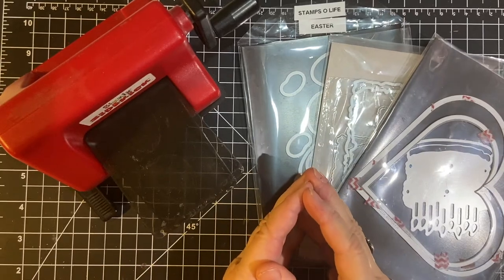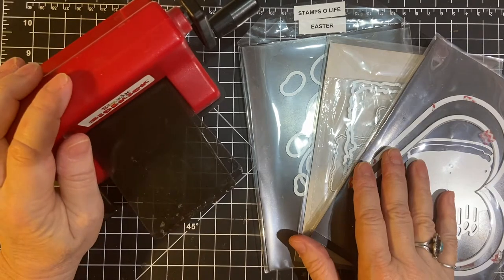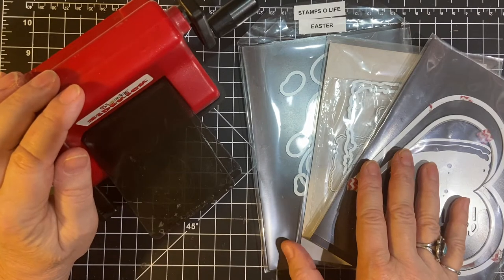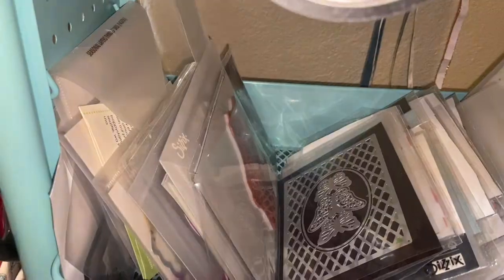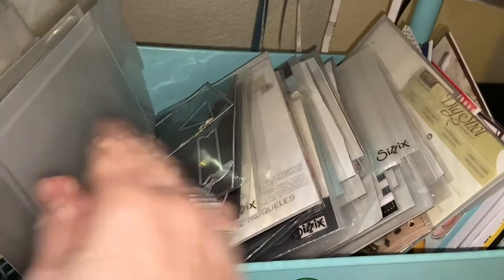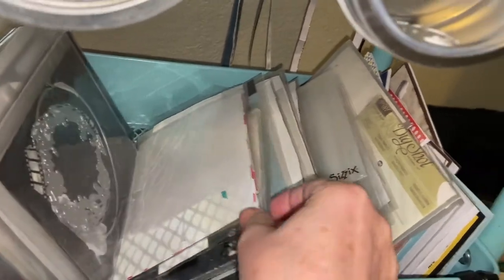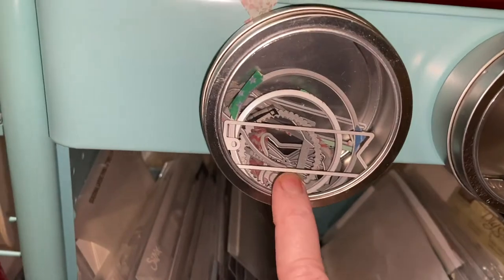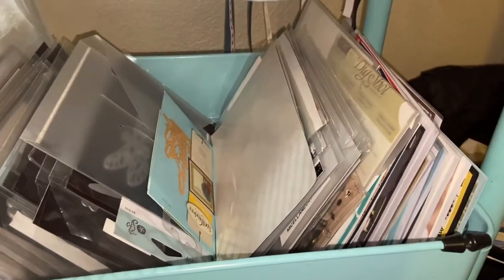How to Start Making Your Own Cards: Dies and Die Cutting Machines Pt 1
Hello again! In this video, part 1 of 2, I'm showing you how to start making your own cards by featuring the different machines I have used and still use.  My die collection isn't huge by any means but I get good use out of them.

Let’s connect:

Facebook business page --Lil Crafty Nook